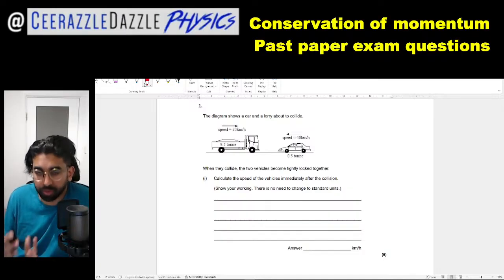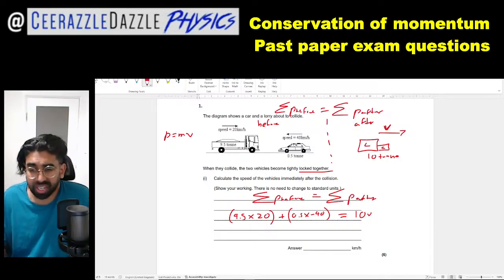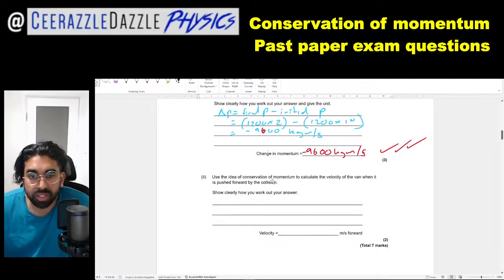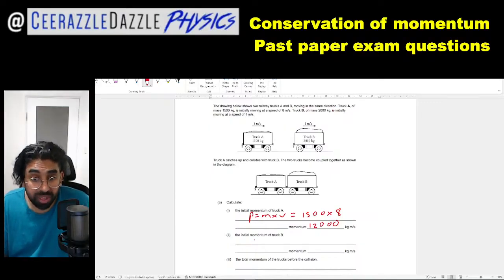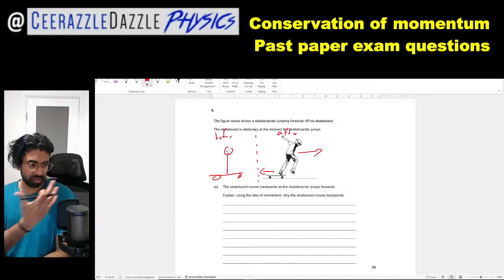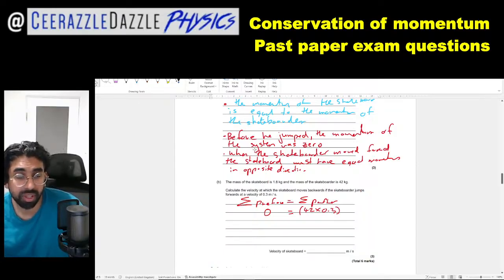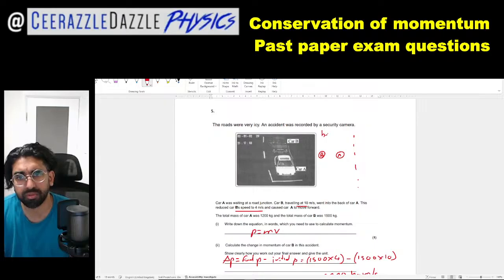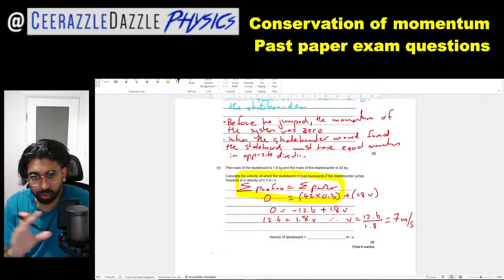Conservation of Momentum Past Paper Exam Questions Walkthrough (GCSE Physics)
Lesson Objectives: To practise tackling exam questions based upon the principle of conservation or momentum

Description: Prior knowledge videos: Please watch the following videos before watching this lesson. Momentum and the Principle of conservation of momentum.

Ensure that you understand how to calculate the momentum of an object and what the principle of conservation of momentum is. Watch those videos to gain a better insight.

Regards

Ceerazzledazzle